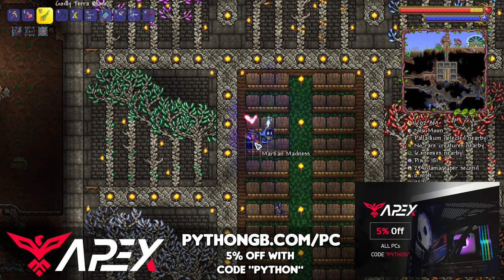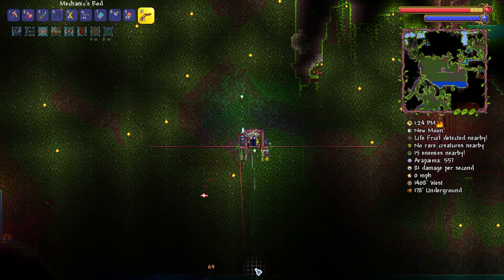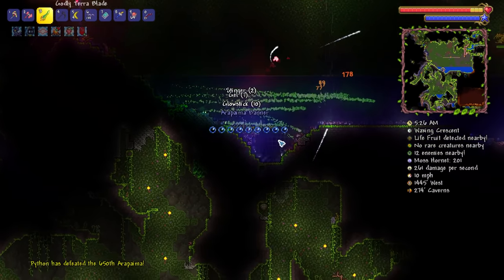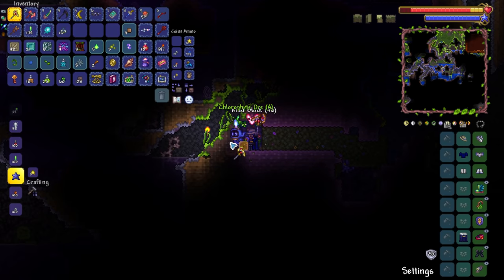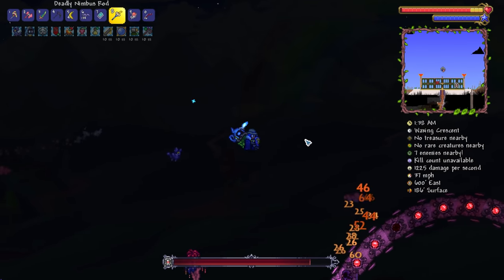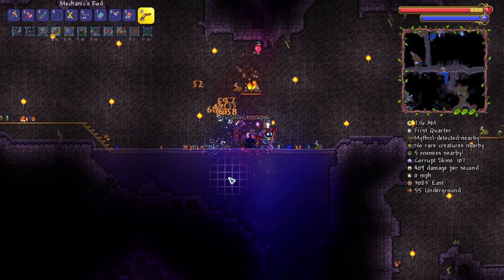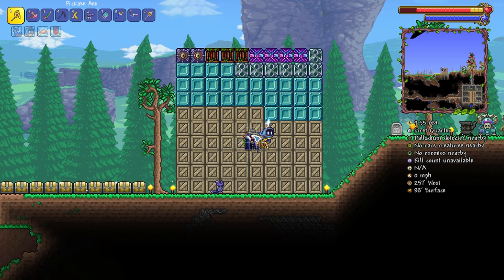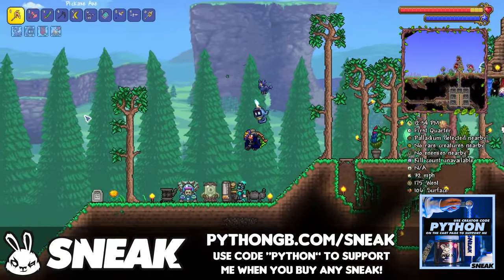100 CRATES?! Desert Tiger Staff! | Python's Realm (Terraria Let's Play) Episode 29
Terraria 1.4 Let's Play - Opening *100* Hardmode crates and testing the Desert Tiger Staff!

Welcome to my Terraria Let's Play on the Terraria 1.4.1 update! In this Terraria Let's Play series, we'll be doing anything and everything there is to do in Terraria! From building in Terraria to battling bosses, enemies and events galore up until we achieve total mastery in Terraria! Thanks for stopping by and I really hope you enjoy my Terraria Let's Play here! Enjoy!
♬ Background Music
Intro "Overworld Day" (By Scott Lloyd Shelley)
This is Episode 29 of Python's Realm, my Terraria Let's Play in Terraria 1.4!